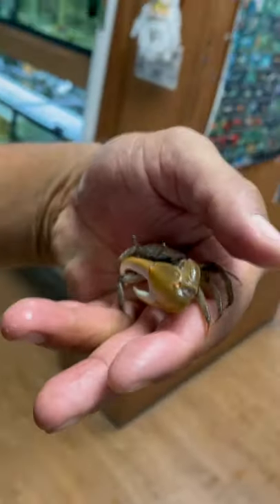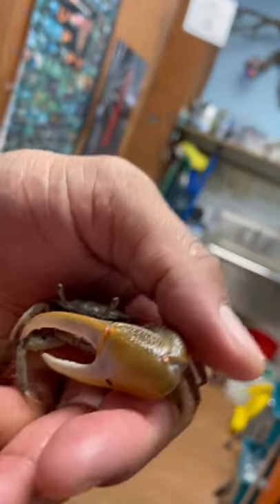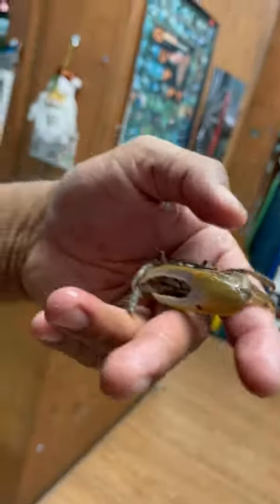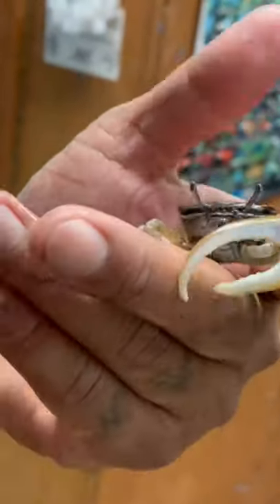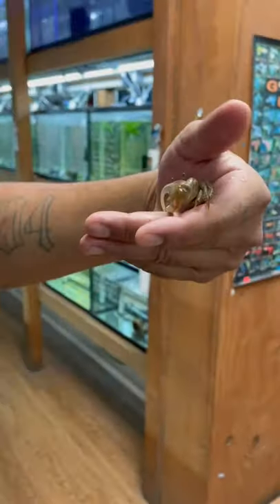Did You Know Fiddler Crabs Have The Dance Moves?!